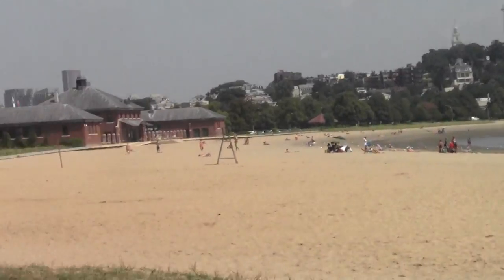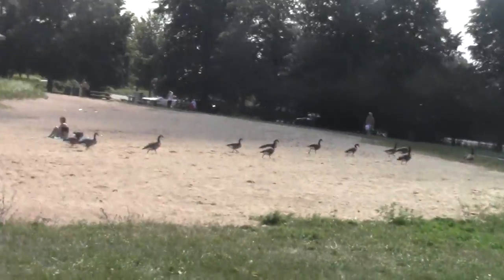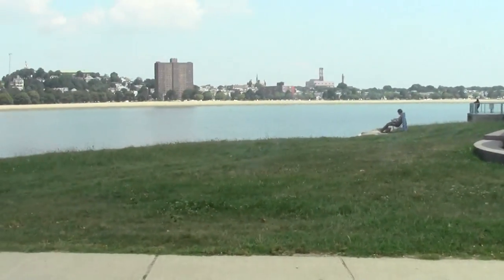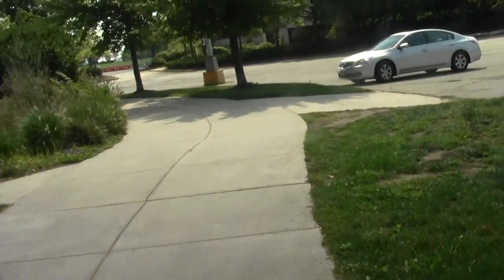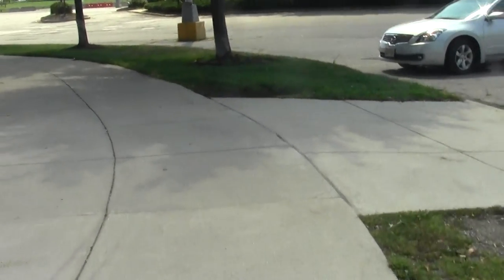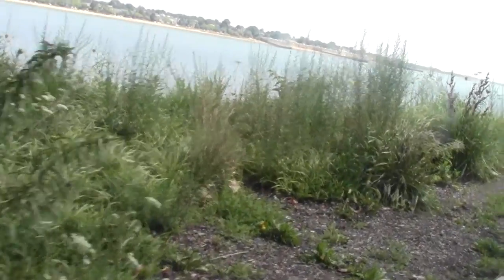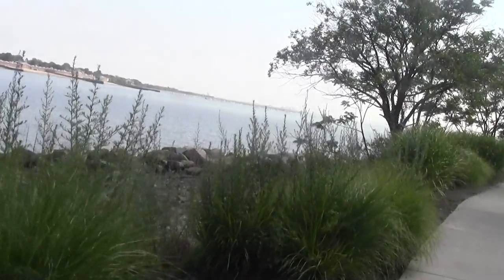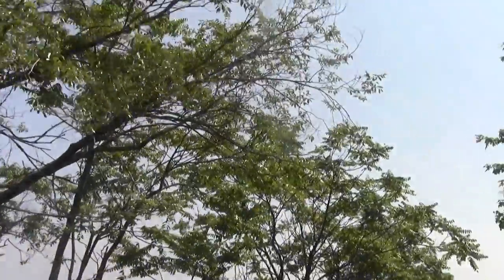Urban Options Boston MA Dorchester Harborwalk Part 1.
The Dorchester portion of Harborwalk begins at the edge of South Boston at Carson Beach and continues to the Neponset Estuary through engaging and under appreciated corners of the waterfront.